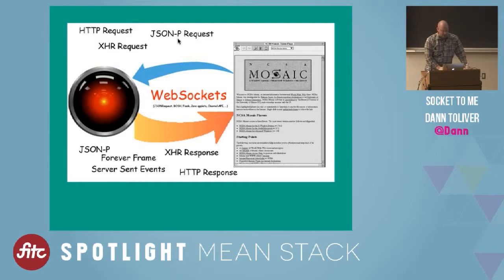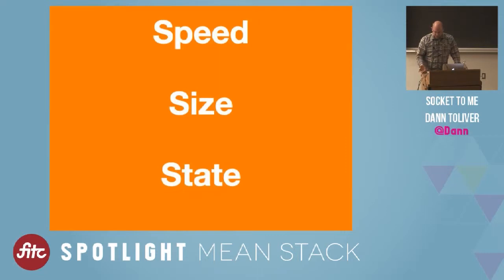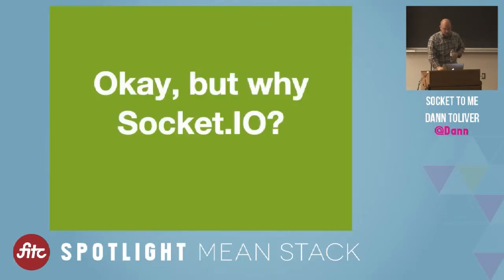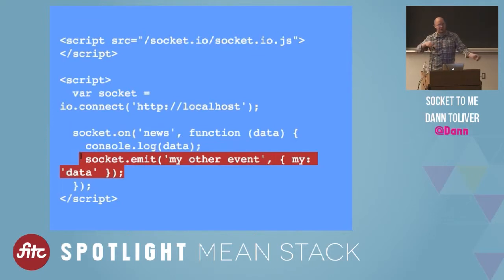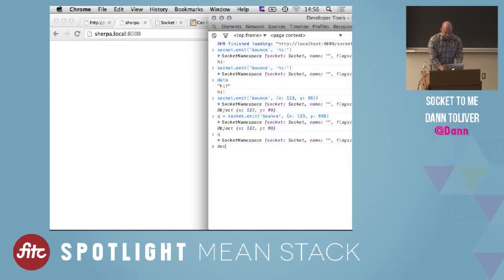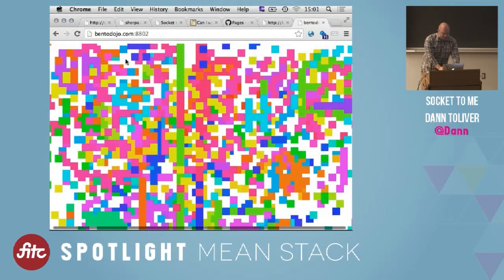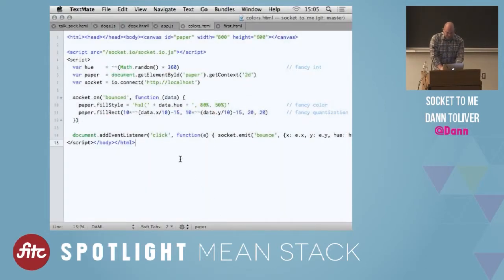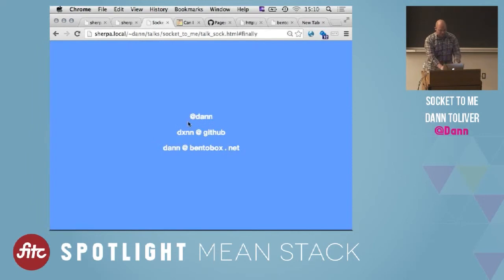Socket to me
Client/server communication is central to web applications, but up until fairly recently persistent two-way connections required dark magic. But the WebSocket API makes it easy, and Socket.IO makes it even easier. We'll build a minimal chat application, look at a few alternatives (Comet, SSE, WebRTC), dig into the WebSockets API, examine some practical techniques for integrating a full-duplex channel into your application infrastructure, and explore some possible directions for the future.

Dann Toliver
Maker of Things, Bento Box